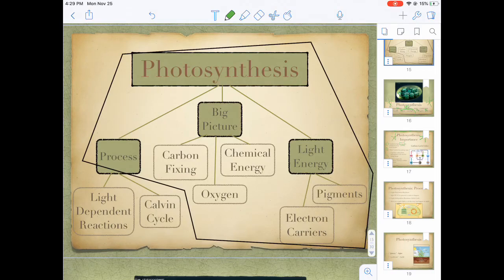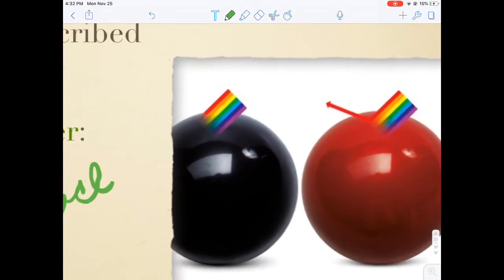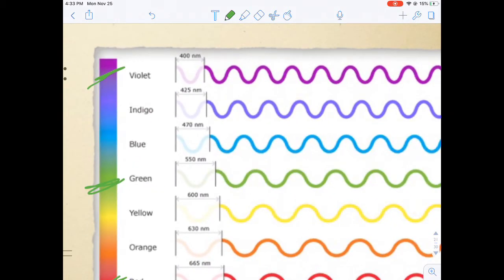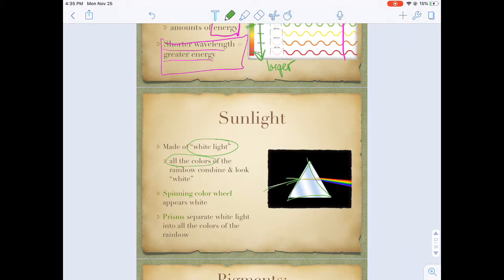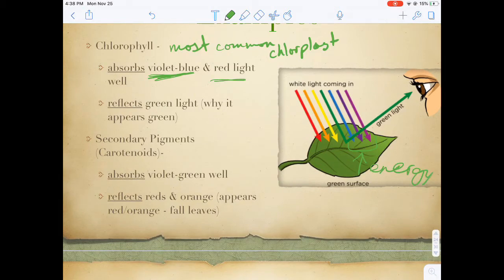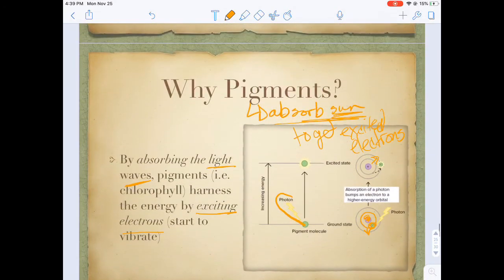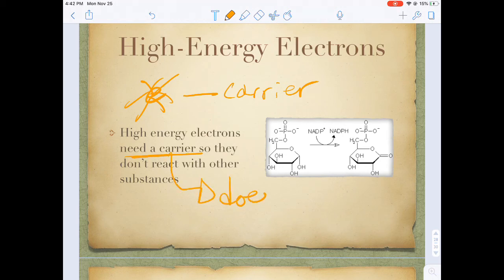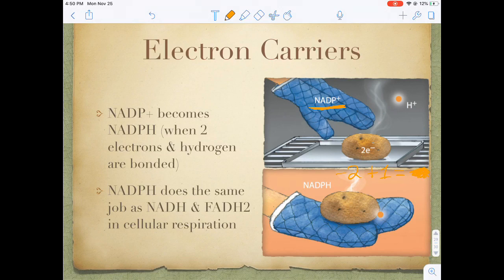8 2 lecture